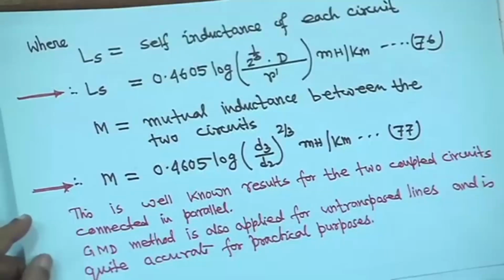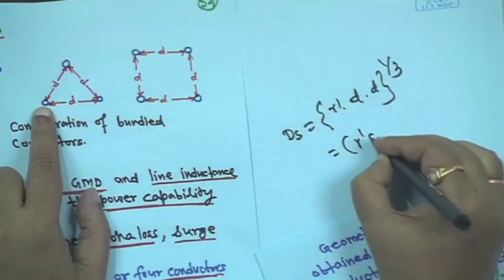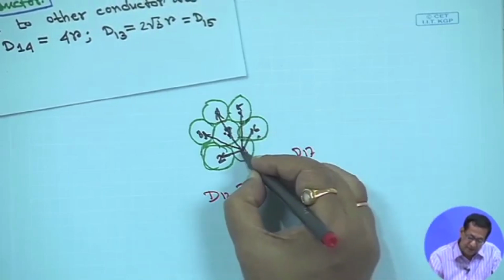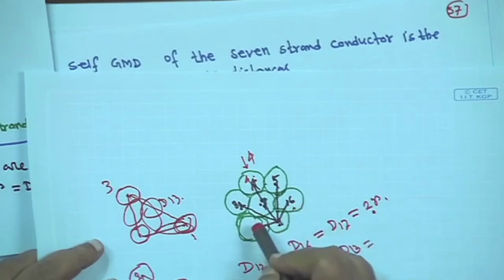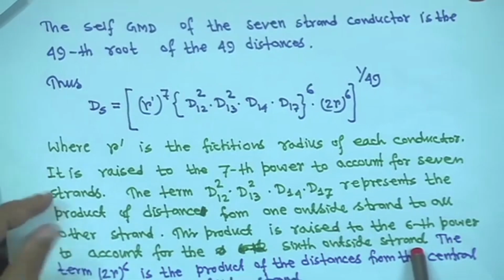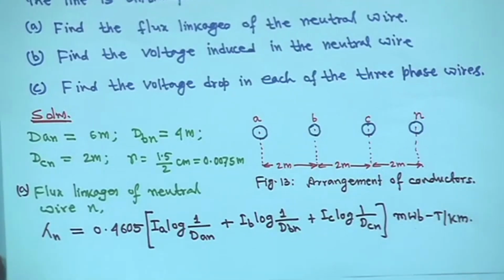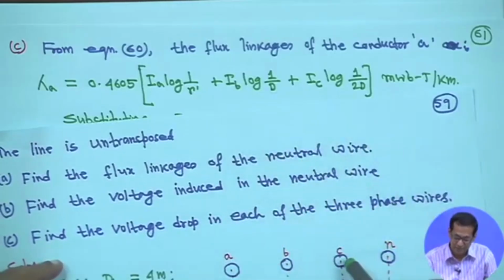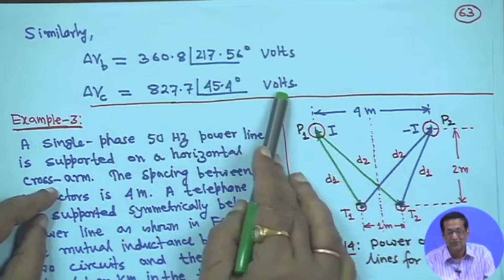Resistance and Inductance (Contd.)